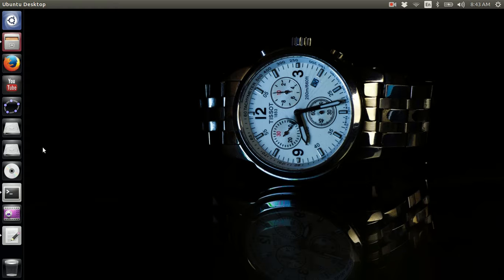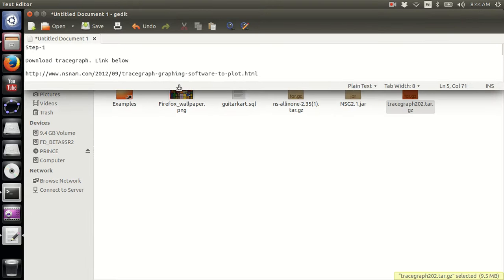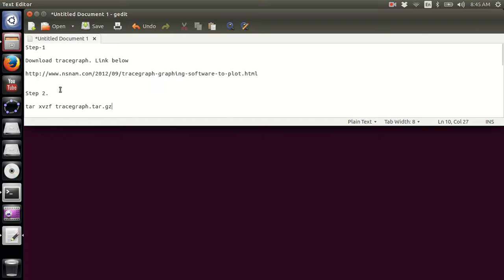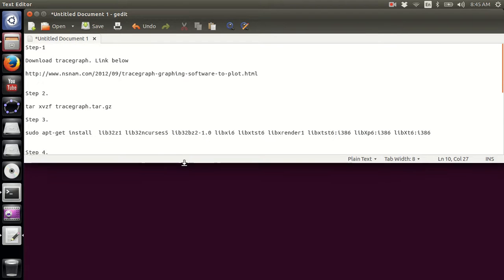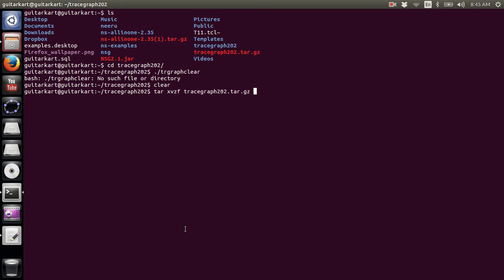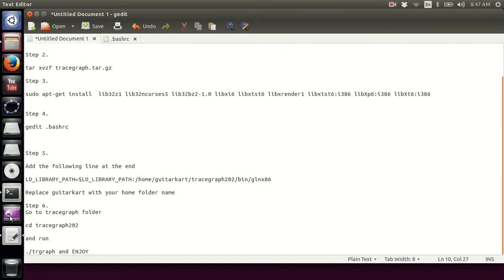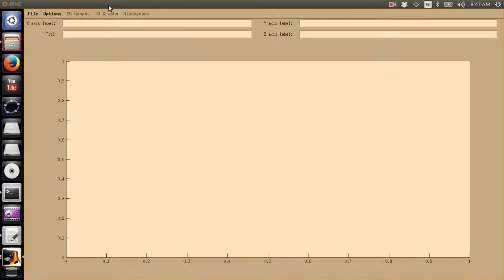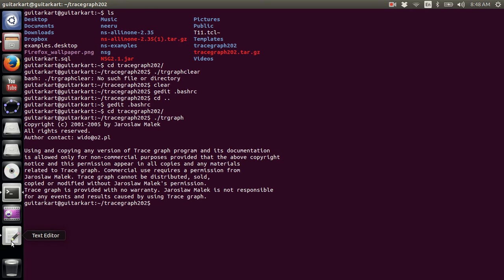Tutorial:14 - Tracegraph Installation on Ubuntu 14 to analyze NS-2 output.